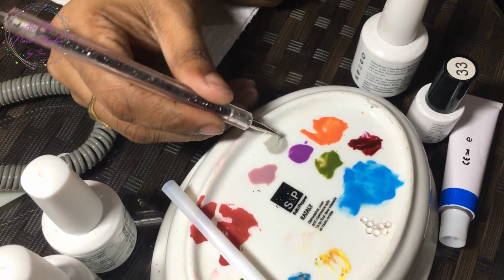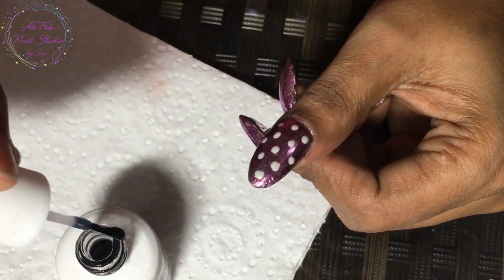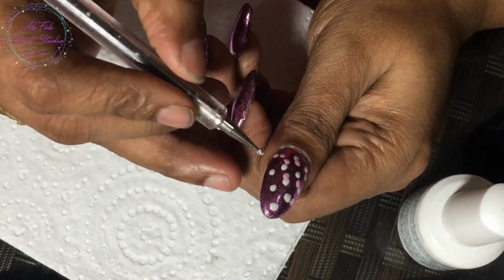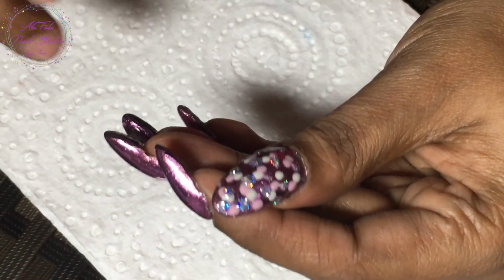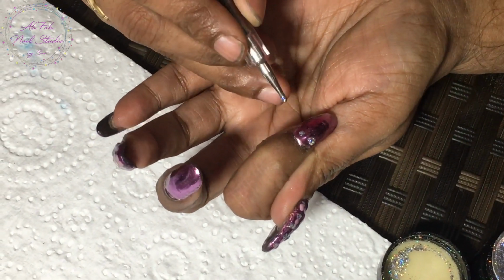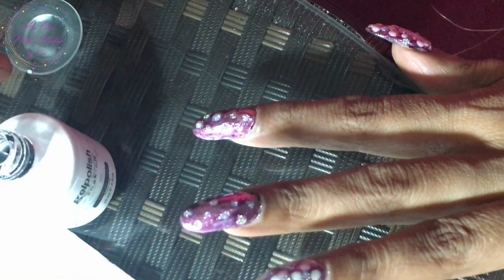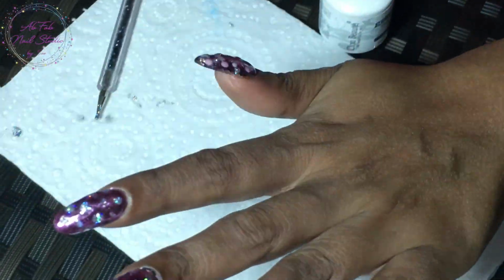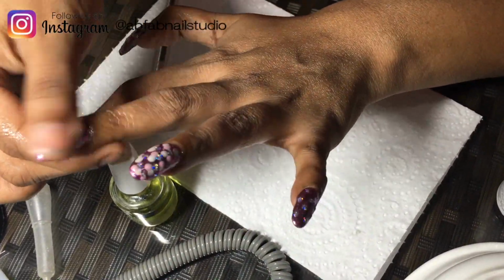How to do 3D Bobby Print Easy Nail Art at Home | Indian Nail Tech from New Zealand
How nice to make Gorgeous Leopard print and French Tip Nail Art at home. See how nice and elegant designs can you make in very short time.
This video is for beginners and very easy and quick to do at home.
Watch the video till end to gain proper skill and follow other videos to learn nail art in sequence.

Keep watching this channel for more Nail Tutorial Videos.